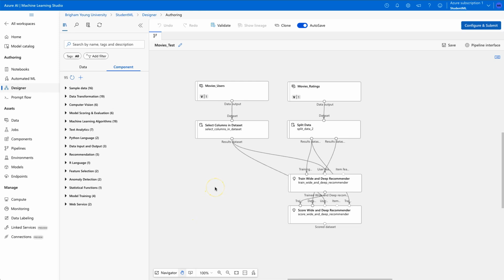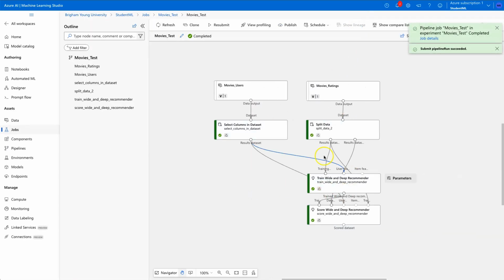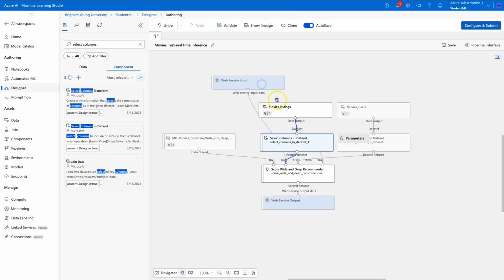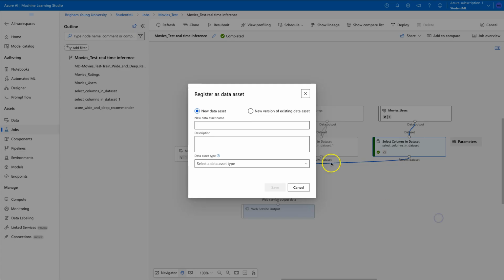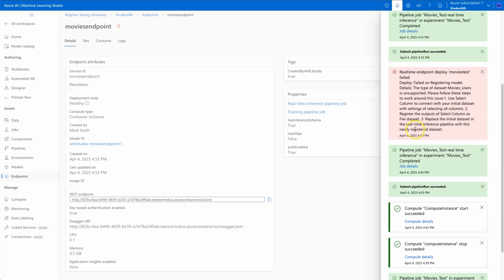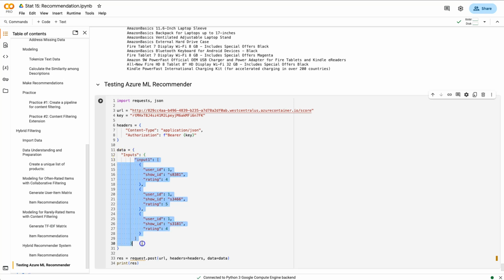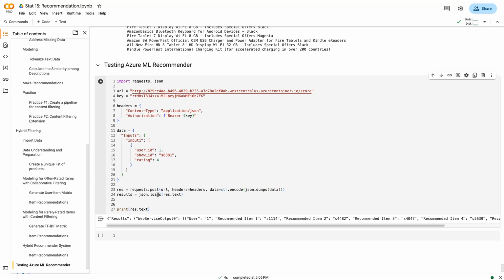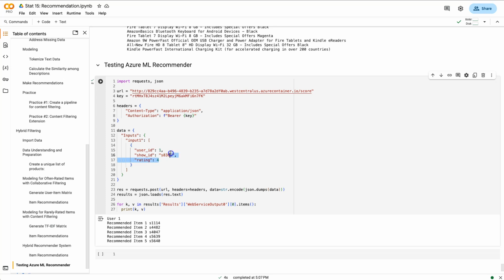Azure ML: Deploying Recommenders